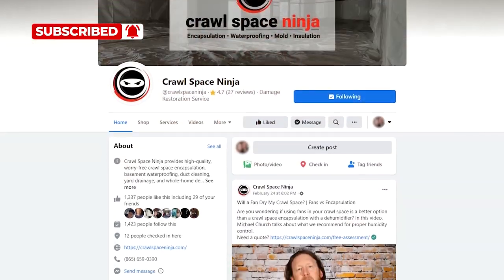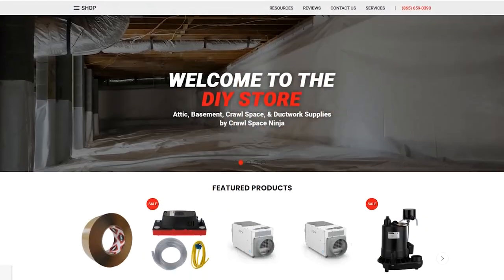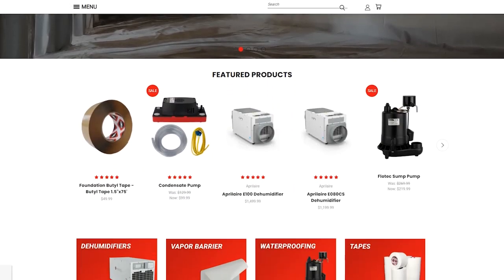Do You Need a Mold Inspection Prior to Remediation?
So you think you have mold in your crawl space, but you're wondering if you need an inspection before you begin remediating the area. In this video, Michael discusses scenarios when mold testing is effective and scenarios where you may not need an inspection.

1. Mold in Crawl Space: What’s the Cause and What to Do
2. How Much Does Crawl Space Encapsulation Cost?
3. Facts about Mold and Dampness
4. Best Drain Tile for Crawl Spaces and Basements
5. Will My Energy Bill Increase after Encapsulation?

Would you like us to provide a quote?

Knoxville, TN
Chattanooga, TN
Nashville, TN
Marietta, GA
Alpharetta, GA
Athens, GA
Columbus, GA
Augusta, GA
Atlanta, GA
Raleigh, NC
Charlotte, NC
Durham, NC
Wilmington, NC
Winston-Salem, NC
Greensboro, NC
Delaware
Winston-Salem, NC
Greensboro, NC
Tennessee
Georgia
North Carolina
South Carolina
Kentucky

0:00 Introduction
0:29 Conversation w/ Michael Pinto
1:09 Why Should You Test For Mold
2:30 Best Type of Testing